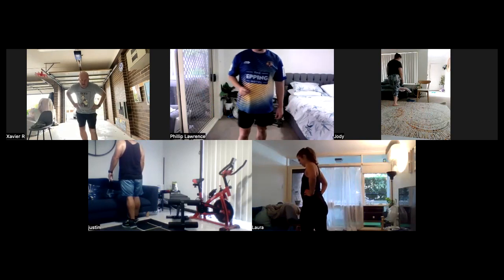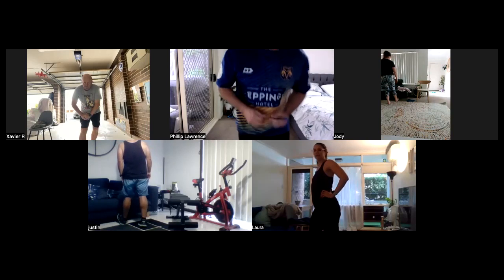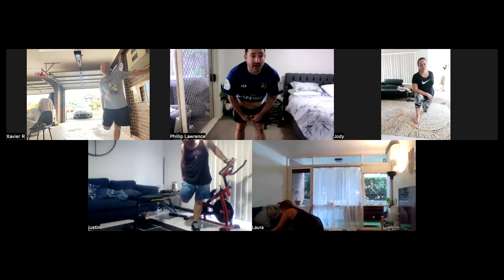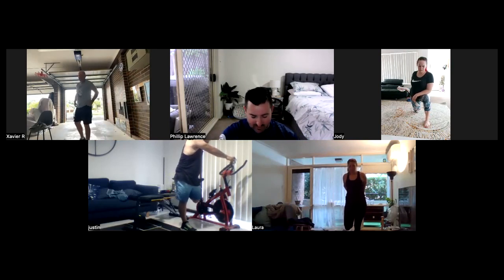CERT IV - Module 8 Group PT